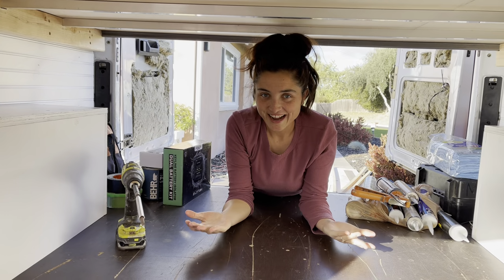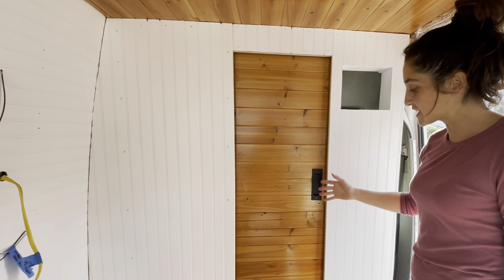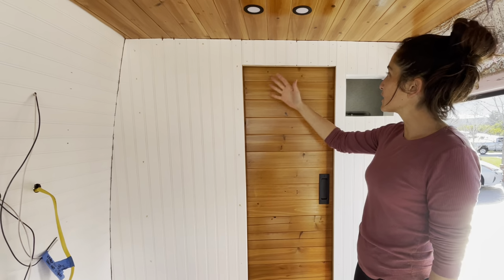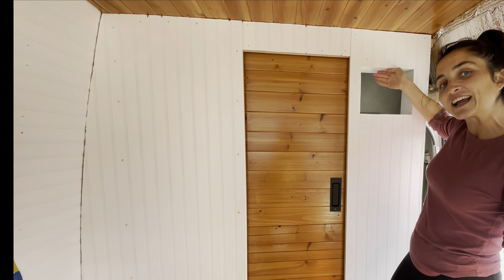VAN BUILD / We Finished Building a POCKET DOOR in our T1N Sprinter Conversion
We finally finished building thee pocket door!